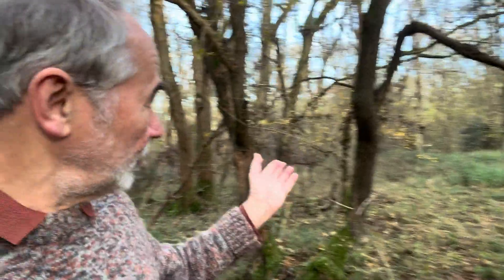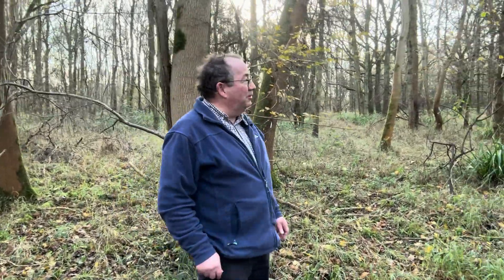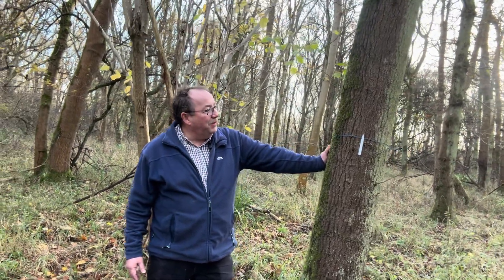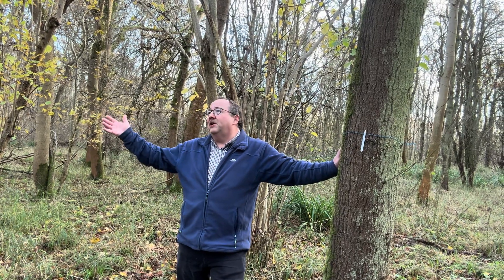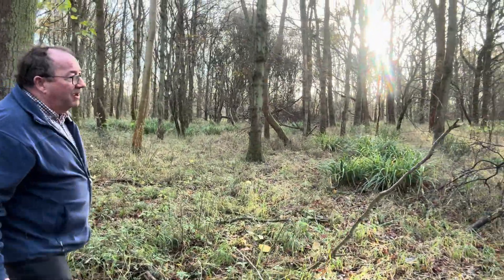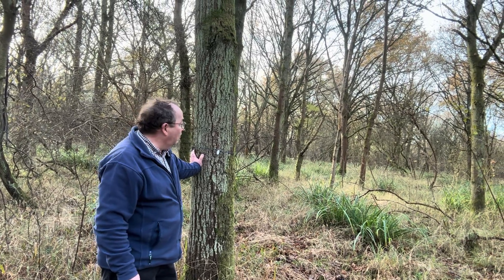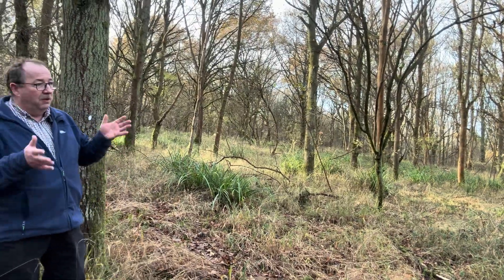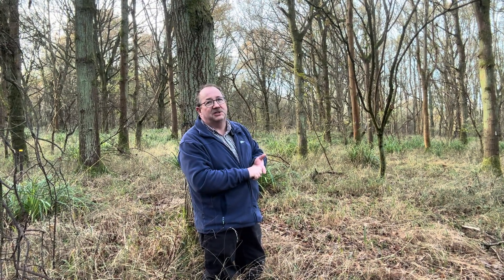Natural regeneration of woods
How a barley field was colonised through seeds being dispersed by wind and animals. After sixty years, Tim Sparks' study has shown that many of the oaks are over a metre in circumference.